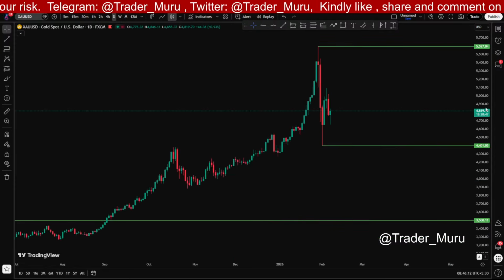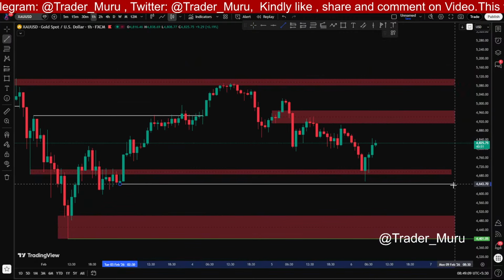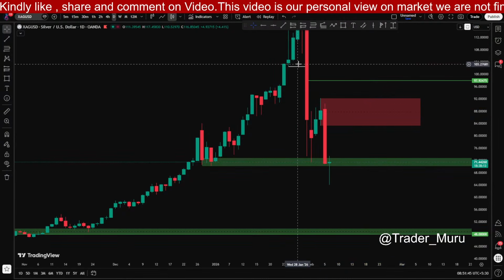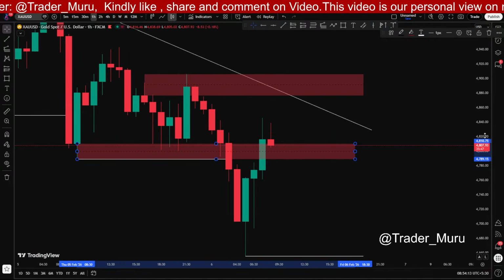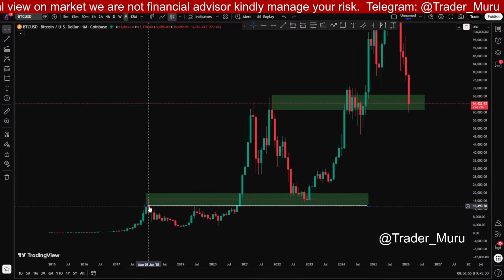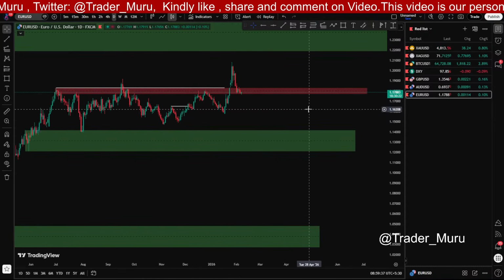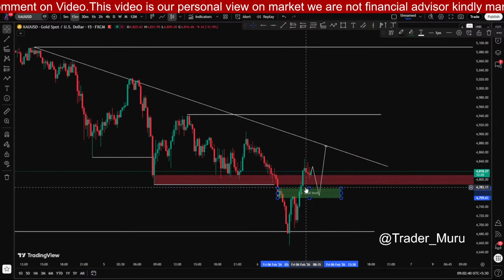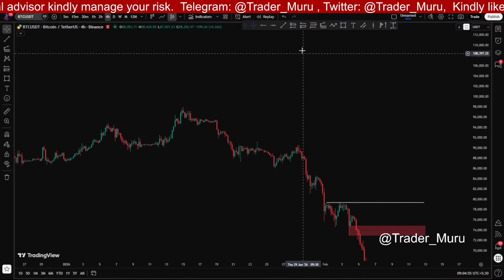06/02/2026 || GOLD prediction || Intraday Update|| GOLD live analysis